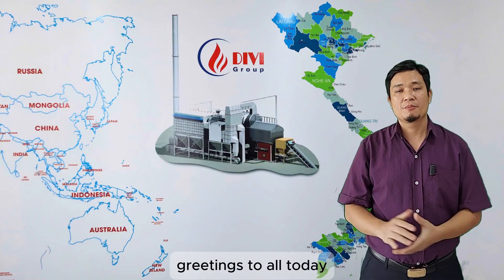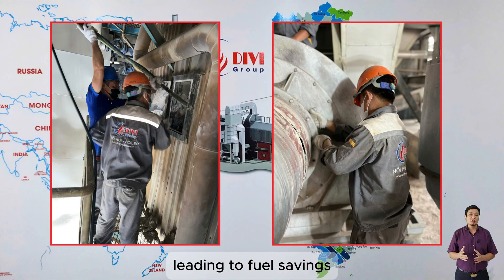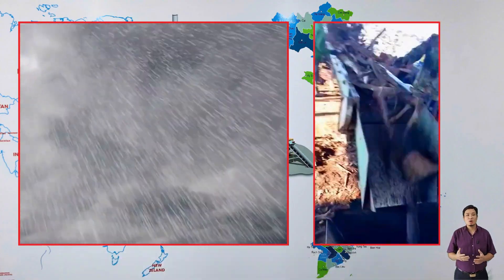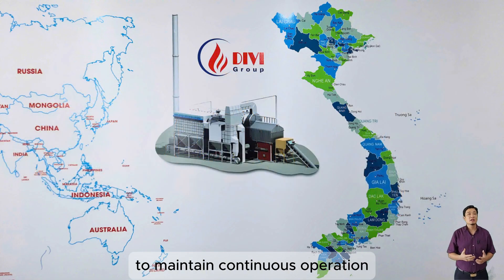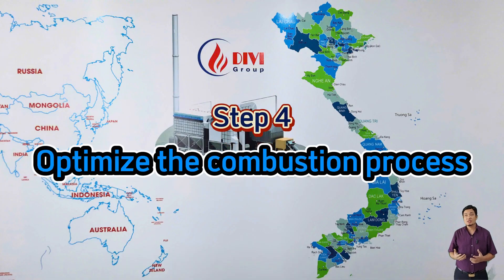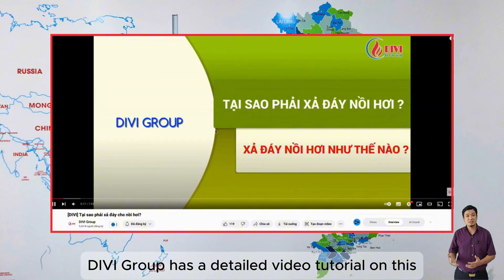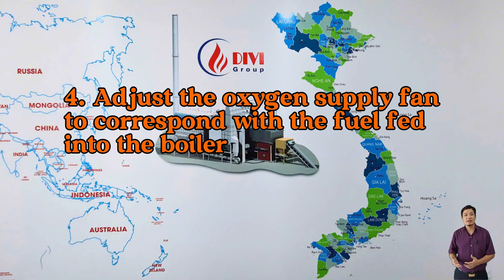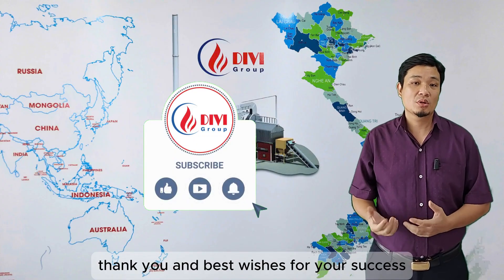5 Easy Ways to Reduce Fuel Consumption in Your Boiler System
In this video, we present “5 Easy Ways to Reduce Fuel Consumption in Your Boiler System”, an essential guide for business owners aiming to optimize fuel efficiency and reduce costs in industries such as manufacturing, food processing, and power generation.

Step 1: Regular cleaning is key. Shut down the boiler weekly to thoroughly clean each part, ensuring optimal heat transfer and fuel efficiency. The cleaner your equipment, the better it operates, translating directly to fuel savings.

Step 2: Keep fuel dry. Moisture in fuel reduces combustion efficiency and increases fuel costs. By maintaining low moisture levels through proper storage and handling, you enhance fuel efficiency and cut steam production costs.

Step 3: Match fuel supply to steam demand. Avoid overloading the combustion chamber with excess fuel. For automated systems, set the fuel feed to maintain steady operation; for manual systems, educate operators to provide measured fuel quantities based on steam needs. This small adjustment can significantly reduce fuel usage and emissions.

Step 4: Optimize combustion by adjusting the oxygen supply to match the fuel input. Ensuring adequate oxygen for complete combustion improves efficiency and reduces fuel consumption. Operators should adjust airflow carefully according to fuel input, leading to consistent, efficient burns.

Step 5: Perform regular scale treatment and blowdown. Using chemicals to treat boiler scale and performing blowdown each shift removes deposits that impair boiler performance. Check out our tutorial on boiler scale treatment for more details on this process.

🕰 Video Timeline:
00:14 – Problem statement
00:33 – Step 1: Thoroughly clean each part of the boiler
01:20 – Step 2: Keep fuel moisture as low as possible
01:48 – Step 3: Always supply just the right amount of fuel to the furnace
02:56 – Step 4: Optimize the fuel combustion process
03:40 – Step 5: Use anti-scaling chemicals and perform boiler blowdown
04:11 – Conclusion

If you find the video, "5 Easy Ways to Reduce Fuel Consumption in Your Boiler System", helpful, please like, share, and follow us to stay updated on the latest boiler technology videos!

Watch the video to share valuable lessons from this case with us, and don’t forget to leave your own insights in the comments. Together, we can learn and grow every day in the challenging world of science and technology!

Fanpage:   / diviboiler   (Noi Hoi Dinh Viet)